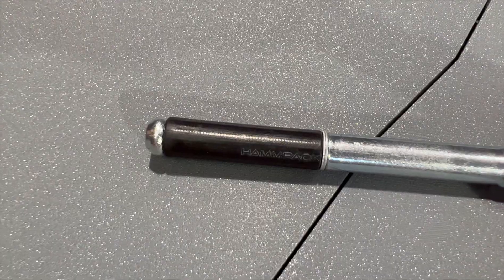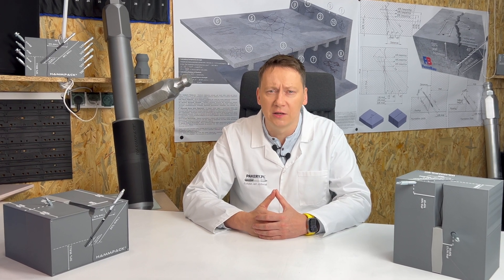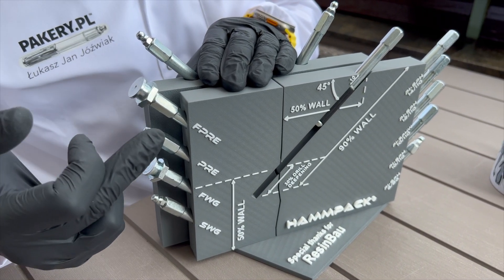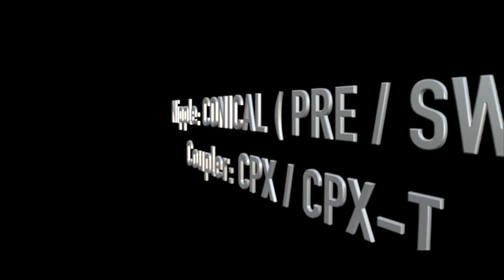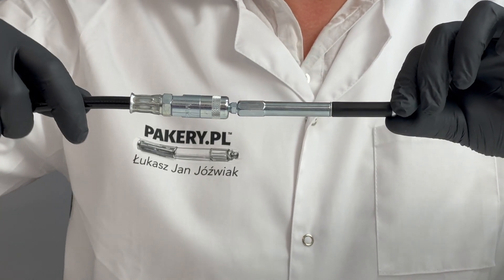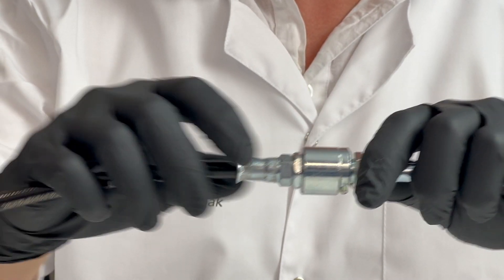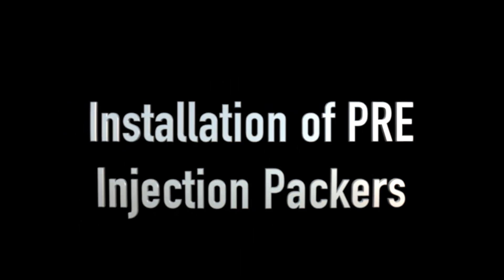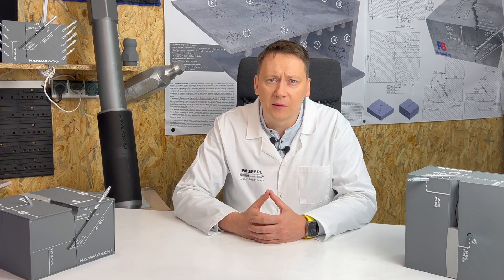Injection Crack Repair 2/6: Injection Packers and plugs (also nipple grease selection)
Injection Packers - does size matter?

0:00 - 0:27 - length of the injection packer and most commonly used diameters
0:28 - 0:45 - drilling for injection packers
0:46 - 1:45 Types of injection grease nipple, pre-appiled nipple
1:46 -  2:31 Conical nipple and coupler injection ( PRE / SWG  - CPX /CPX-T)
2:32 - 3:07 Flat nipple for injection( FPRE .FWG - CPF / CPF-UP )
3:08 - 4:31 Installation of PRE Injection Packers

In this tutorial, we delve deep into the world of Injection Packers. Ever wondered if size truly matters? We'll explore the significance of packer length in standard crack injections and its implications on thin-walled elements. Discover the nuances of Hammpack® nipples and their specialized design for optimal injection. We'll also guide you through the installation process of PRE Injection Packers and share invaluable tips on ensuring the packer's longevity and efficacy. Whether you're a seasoned professional or just starting out, this guide promises insights that will enhance your knowledge and skills.